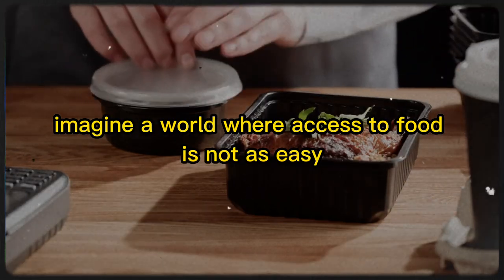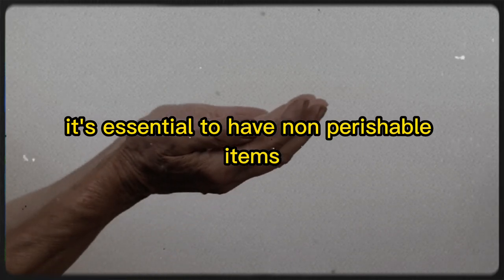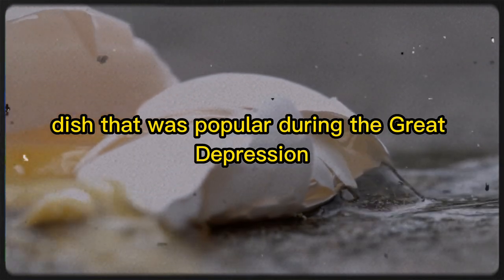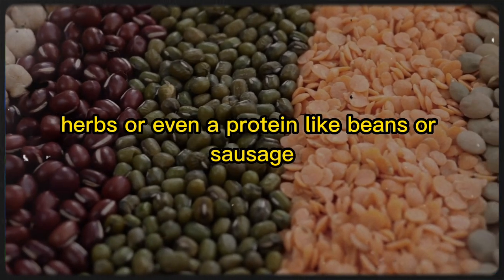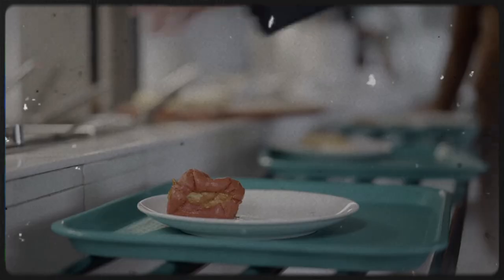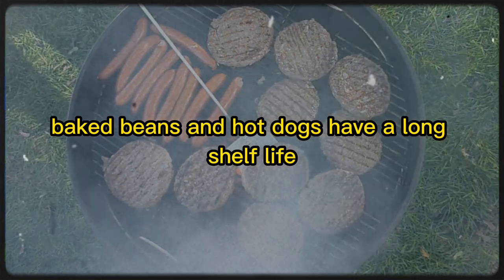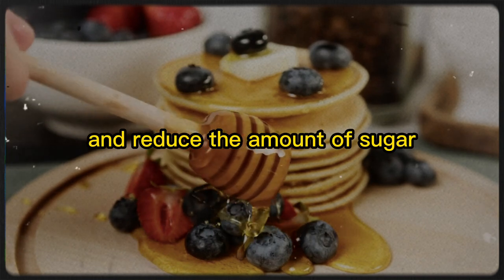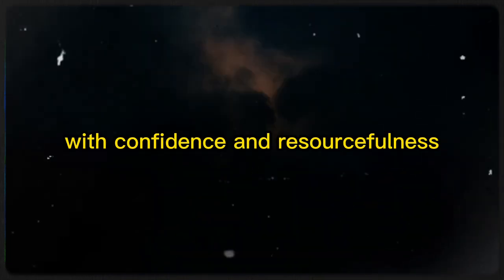13 Great Depression Food Shortage Items You SHOULD Buy This Week!!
In 2023, it's important to be prepared for the possibility of food shortages and tough times ahead. To learn from the resilience of those who lived through the Great Depression, stock up on 13 versatile, cost-effective, and long-lasting food items.

These include fried bologna, cornmeal mush, sardines and crackers, egg drop soup, meatloaf, stewed tomatoes and rice, creamed chipped beef, Spam and eggs, fried catfish, chicken and dumplings, baked beans and hot dogs, creamed corn, and apple brown betty.

These meals, born out of necessity, can teach us to appreciate the food we have and remind us of the importance of community and supporting one another during difficult times.

By stocking our pantries, learning from the past, and facing the future with confidence and resourcefulness, we can weather any storm together.